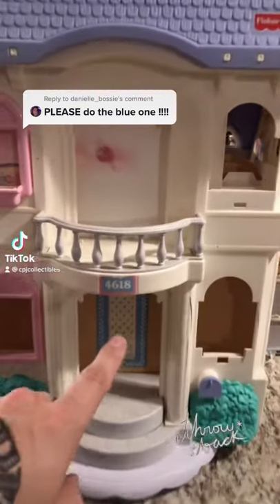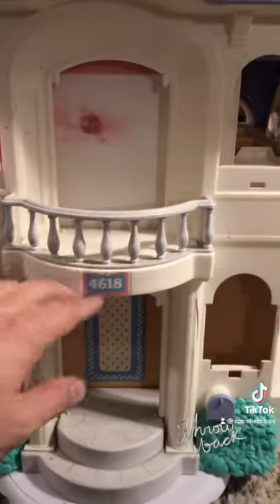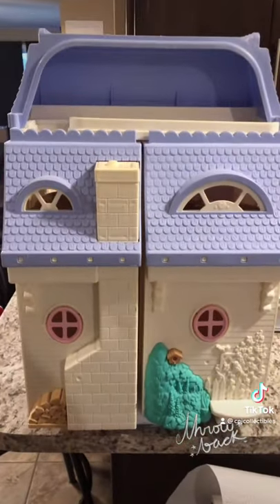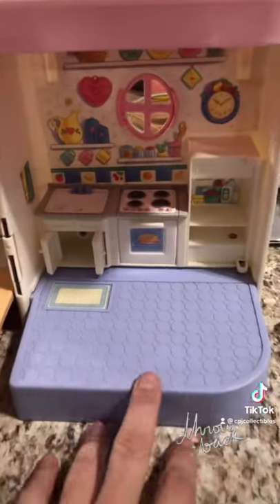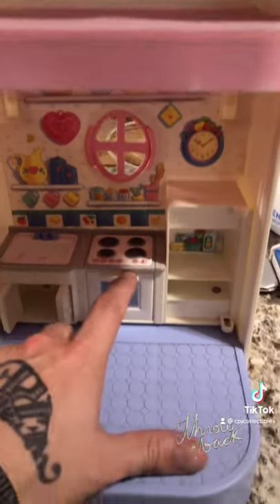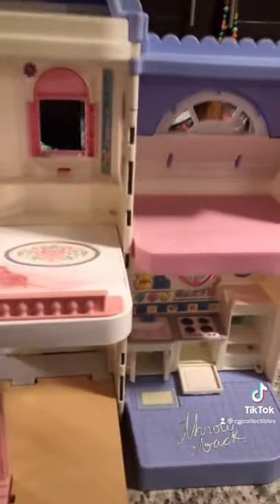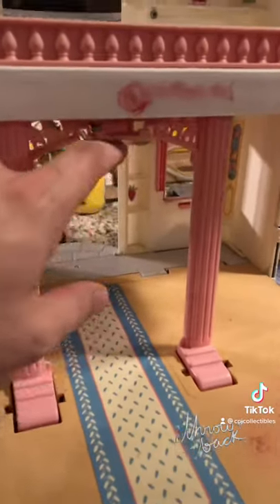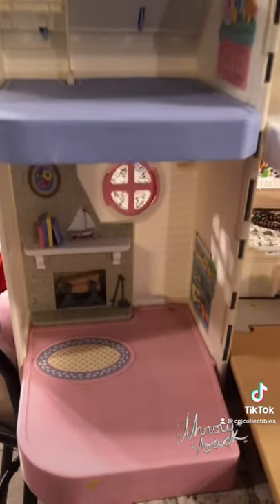1990’s Fisher Price Loving Family Blue and White Dollhouse!